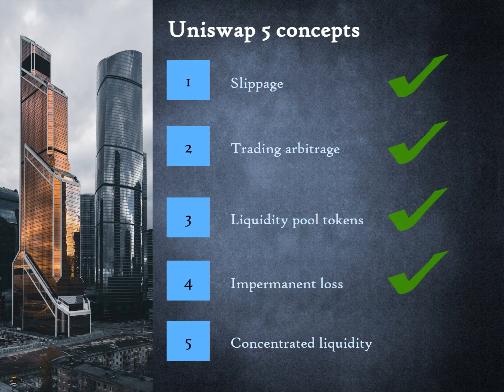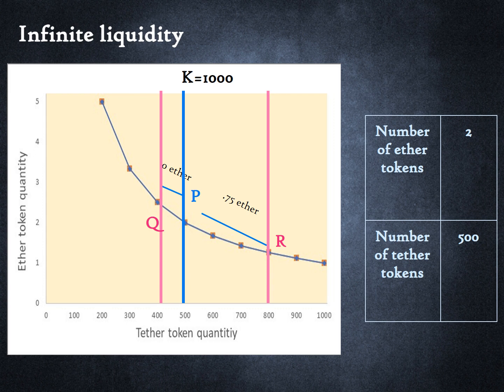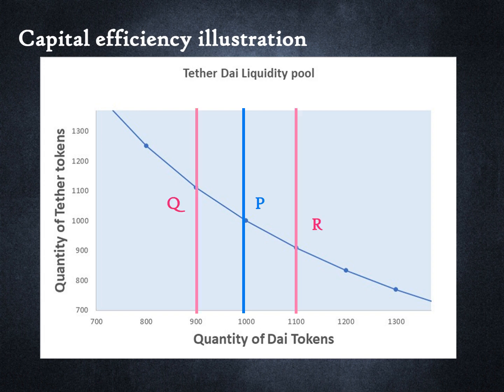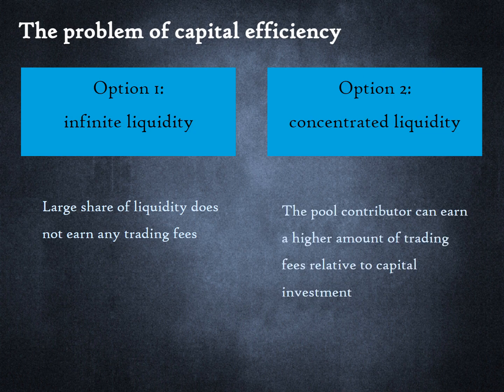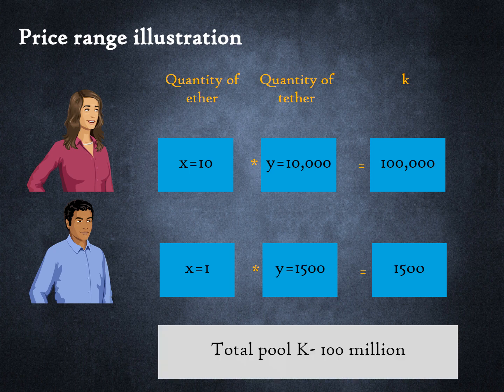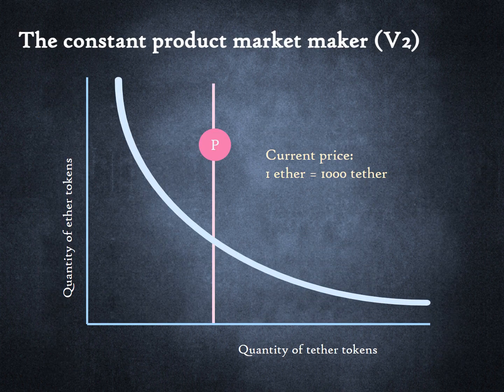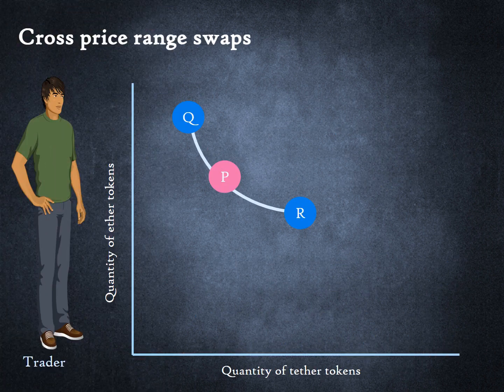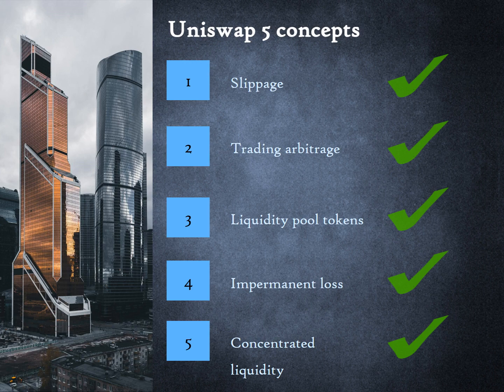Lesson 31: DeFi Uniswap Part 3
This lesson builds on the explanation of Uniswap in Lessons 29 and 30. While the earlier lessons focused on the core Uniswap concepts, this lesson describes the nuances of Uniswap version 3. The concepts covered include:
• infinite liquidity
• the problem of capital efficiency
• concentrated liquidity
• price ranges
• trading fees in version 3
• Uniswap NFT
• cross-price range swaps